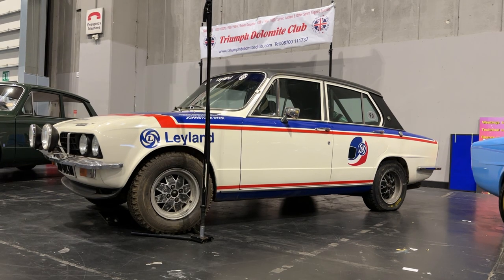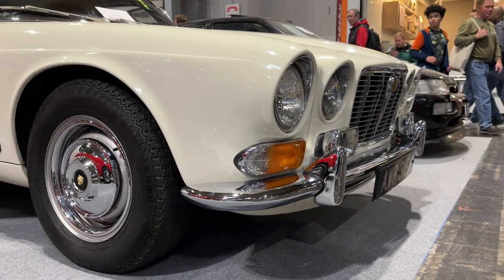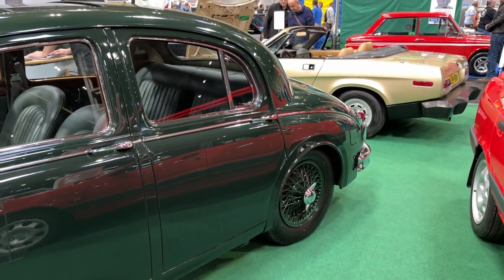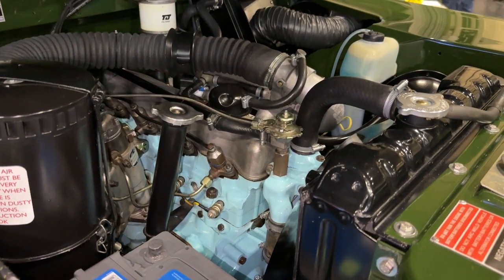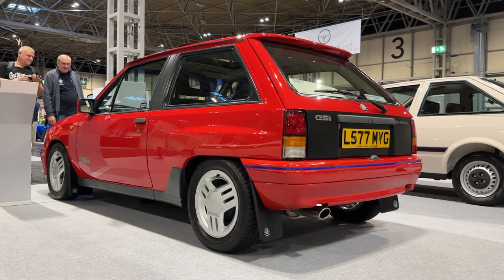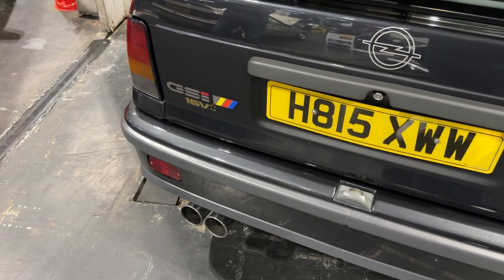Twin-Cam Visits... the NEC Classic Motor Show, Part 5 - Triumph, Jaguar, Land Rover, Rover, Vauxhall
This week, we're at one of my favourite car shows of the year - the Lancaster Insurance Classic Motor Show at the NEC in Birmingham.

00:00 BMW 700
01:17 Triumph 1300
02:18 Jaguar XJ6
03:21 Jaguar 3.4-Litre Mk1
04:11 Land Rover Series III
05:14 Range Rover Classic
06:17 Rover 827 Si
07:25 Mini Cooper Sport 500
08:46 Vauxhall Nova GSi
09:52 Opel Kadett GSi 16v
10:44 Honda Civic Saloon